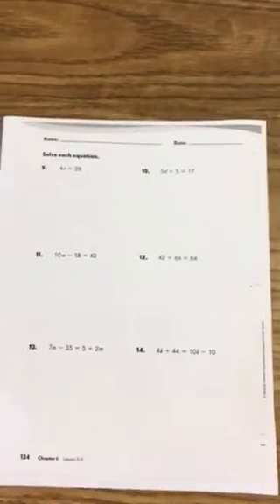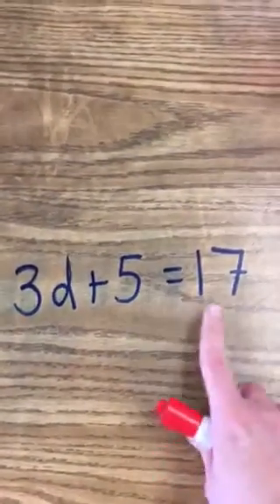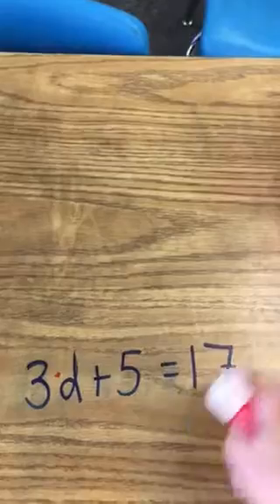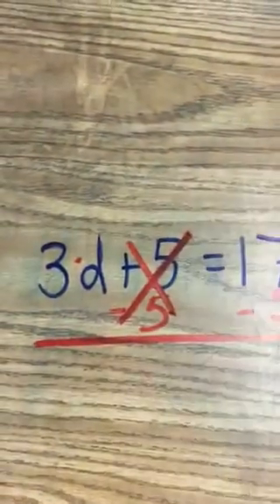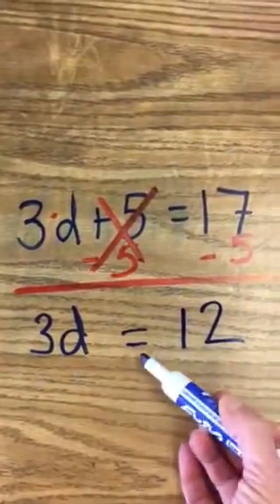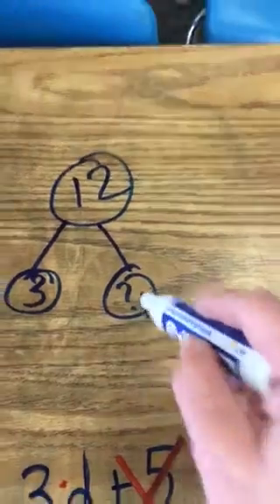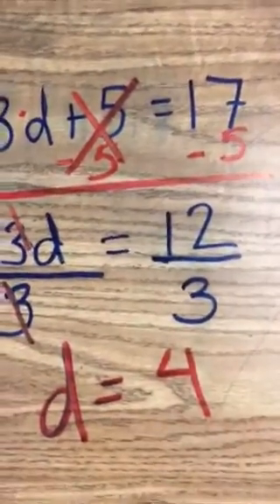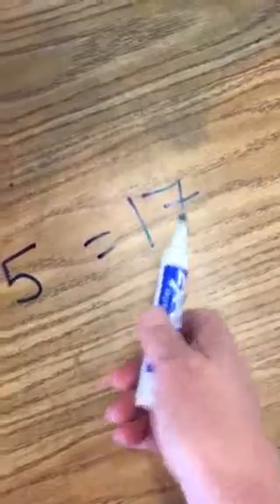Basic Algebraic Equation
Nerdy-Nawg-Dog